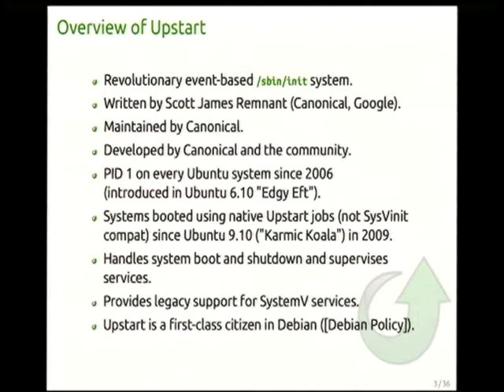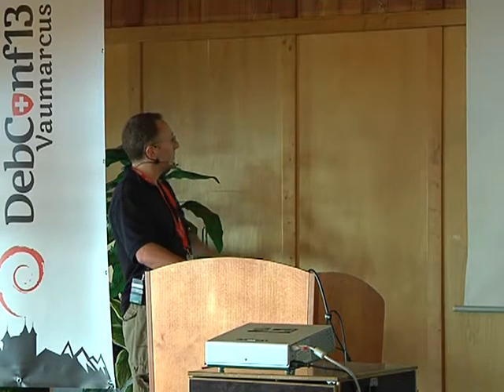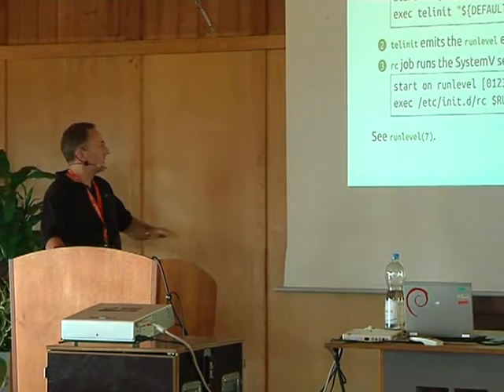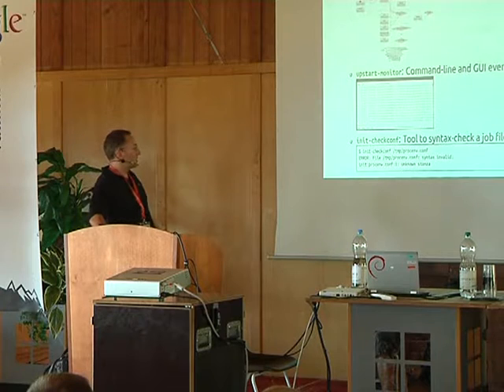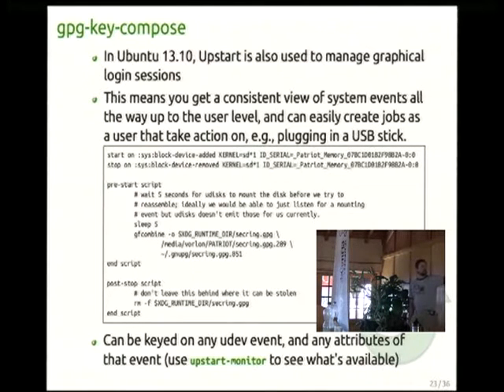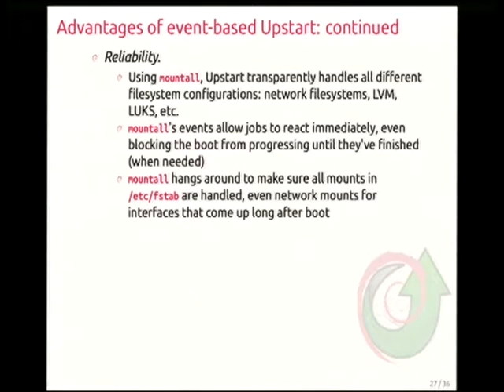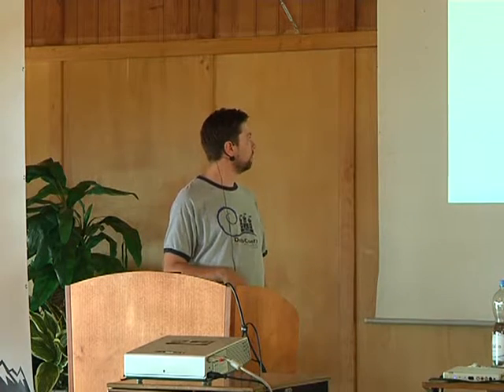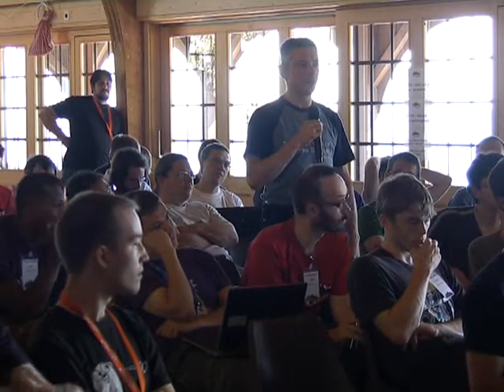Why Debian needs Upstart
by James Hunt
by Steve Langasek

Room: Main talk room
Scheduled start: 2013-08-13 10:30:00